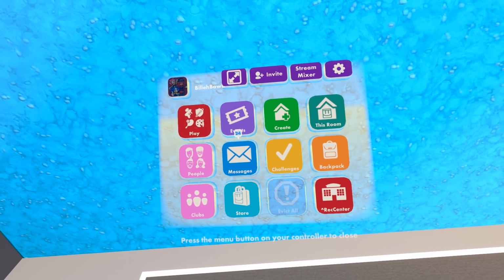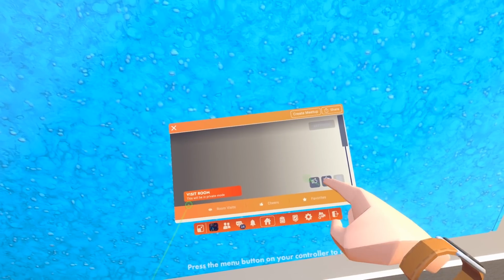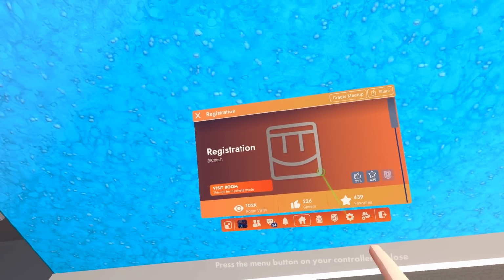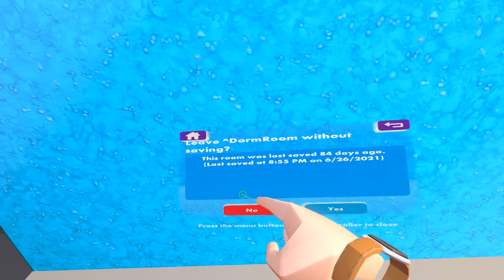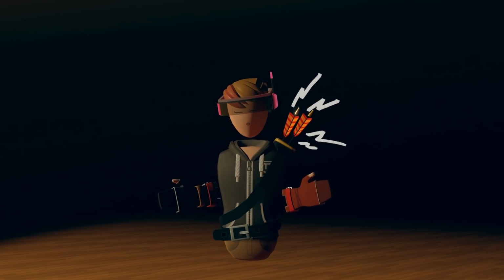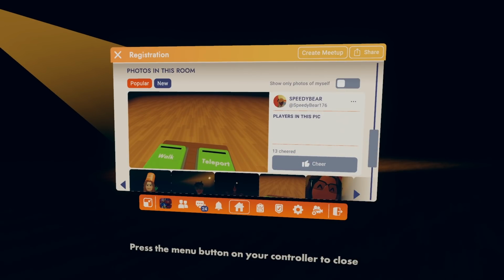How to Get to the OLD TITLE SCREEN in Rec Room!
UPDATE: Thanks to the comments for pointing this out, if you use a room door and make it go to "^Registration" you can still go there!